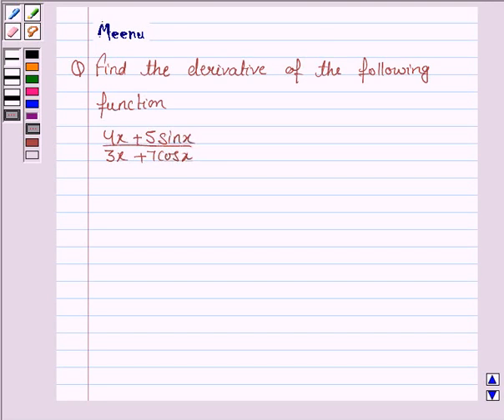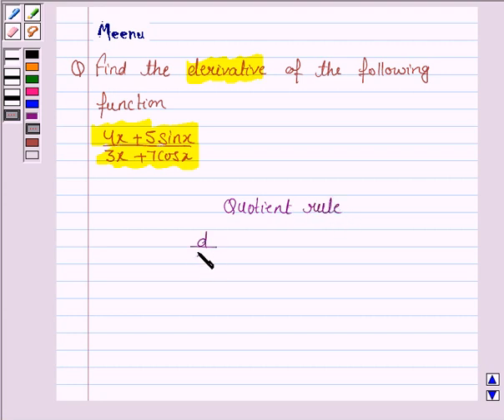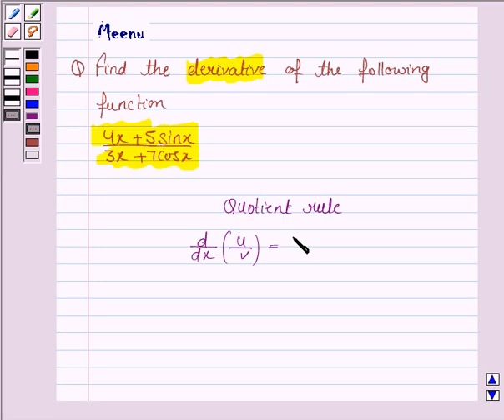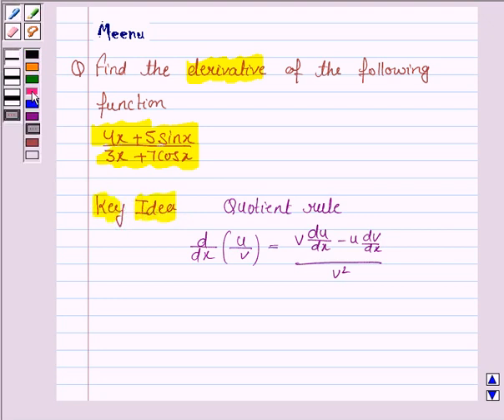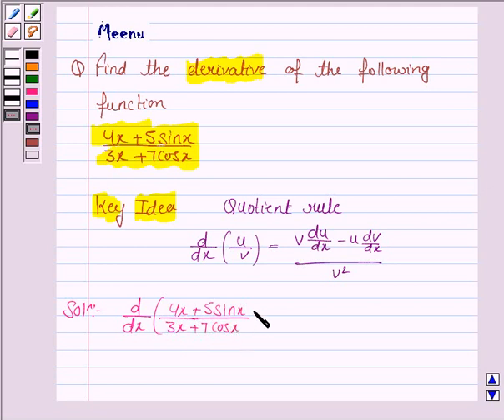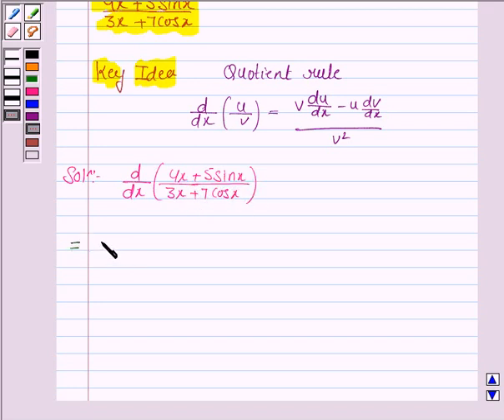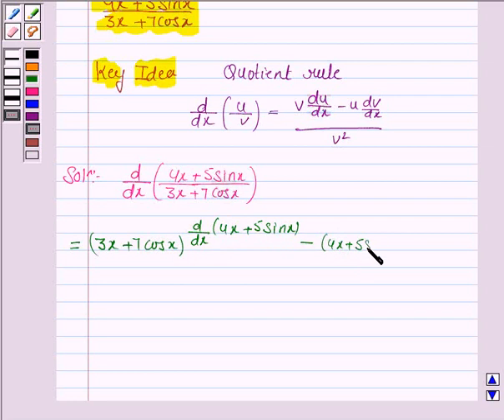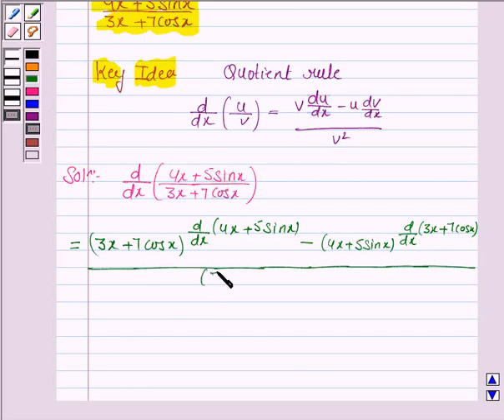Maths XI NCERT 13 Misc 26